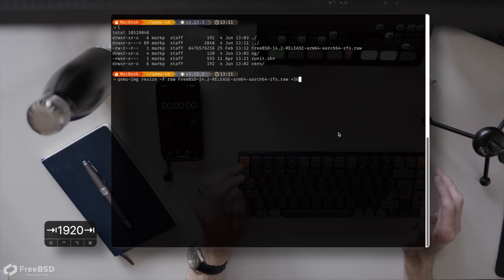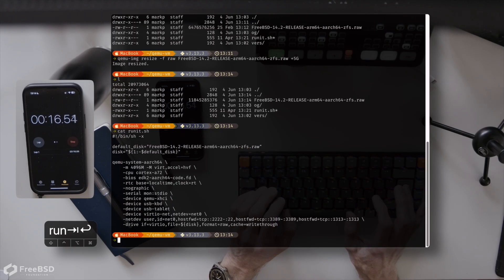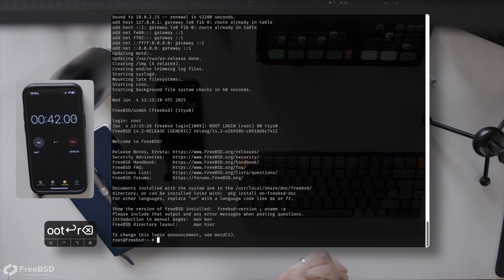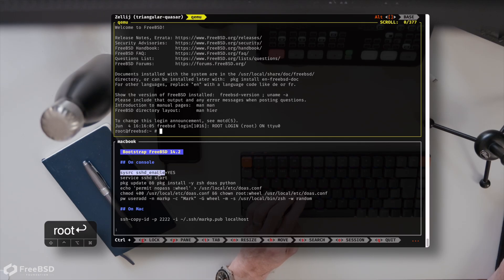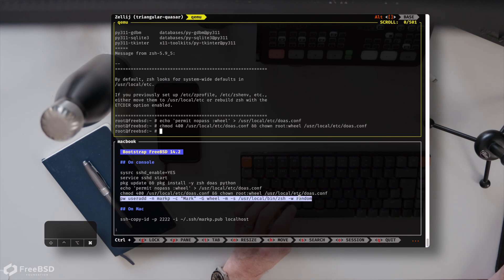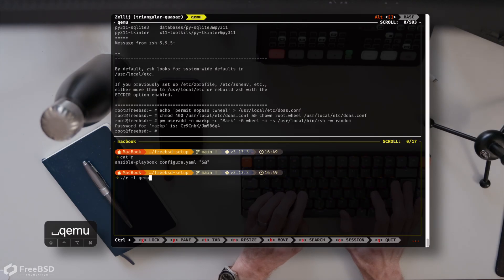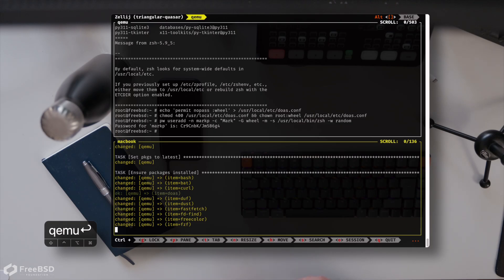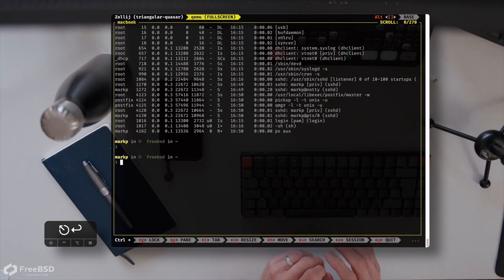FreeBSD on an Apple MacBook in under 5 minutes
We've been testing three different ways of trying out freebsd in under 5 minutes. In this video we take a look at using FreeBSD 14 on an Apple Silicon MacBook, under Qemu. The FreeBSD Project automatically creates virtual machine images, as part of its release engineering process, that helpfully make life much easier and faster for us users! That hard work means we can get up and running in seconds. Let's see how fast we can actually get started…

00:00 - Introduction
01:09 - Installation
02:56 - Ansible playbook
06:21 - What's next?